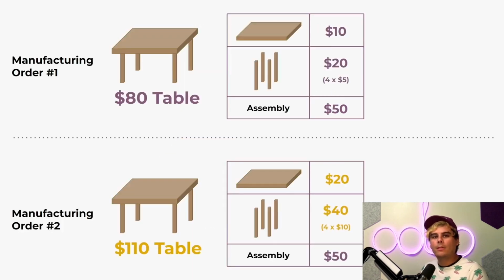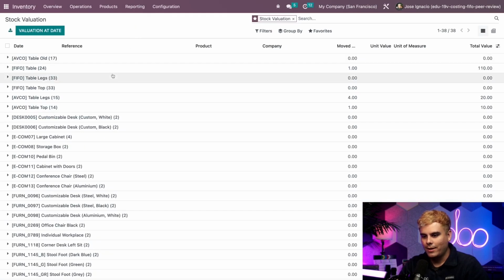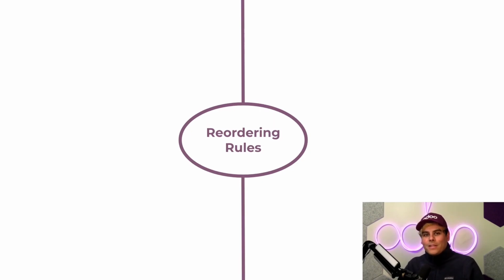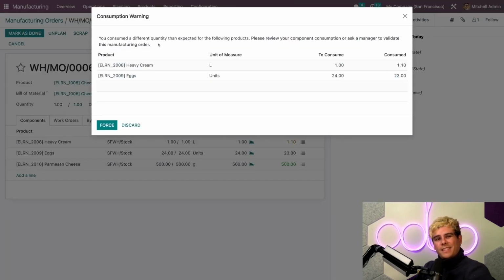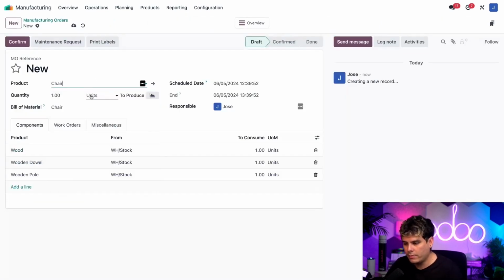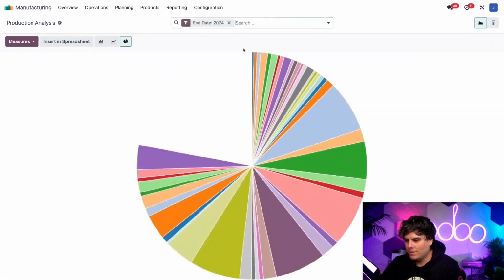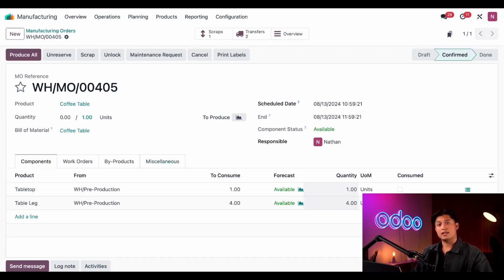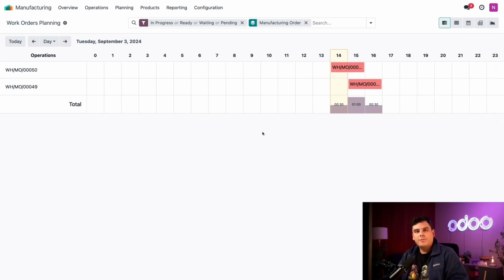Manufacturing 21 to 45